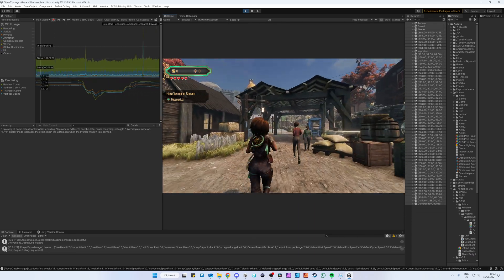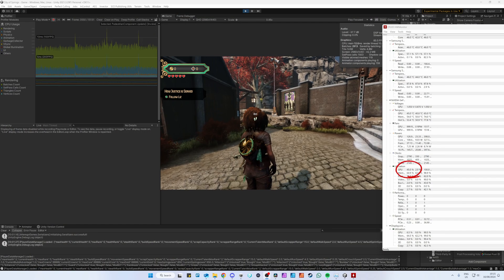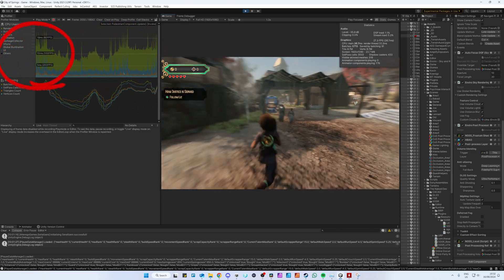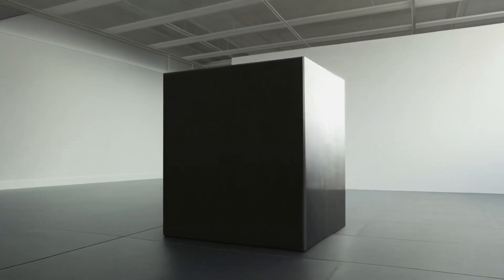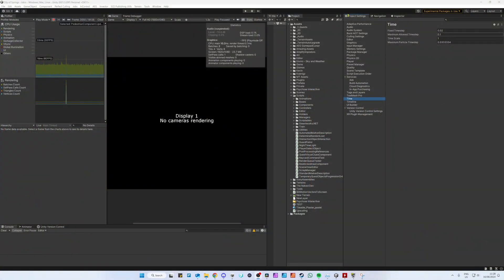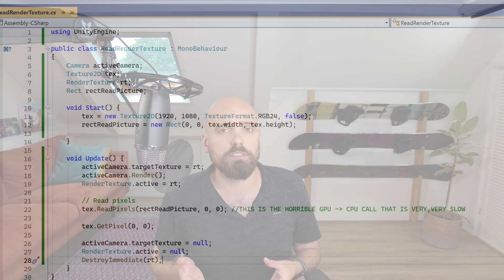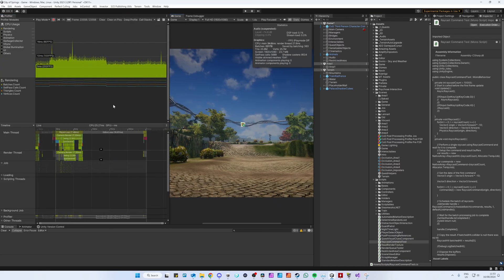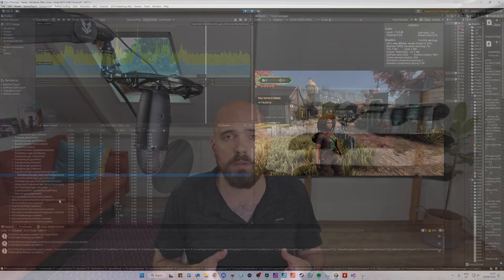How to Optimize your Game - CPU & PROFILER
How to do proper optimization of your Unity game project? How to gain the best performance on your CPU and how to profile? This video will explain some of known, lesser known and obscure CPU performance optimization tips!

00:00 OPTIMIZE!
01:23 The Basics
05:47 CPU Optimization
10:40 The Profiler
14:01 Time for a Break
14:32 The Naked Jukebox - The Optimization Game